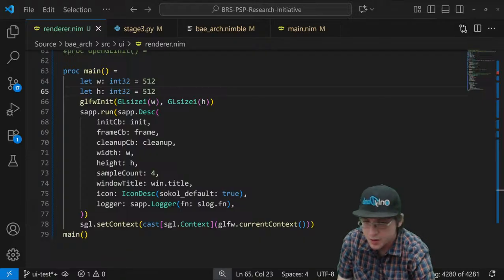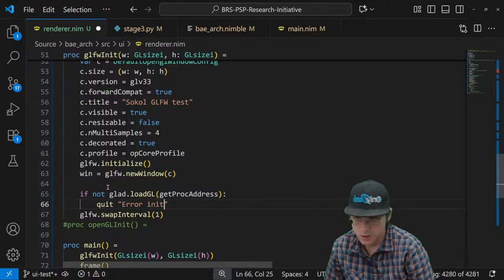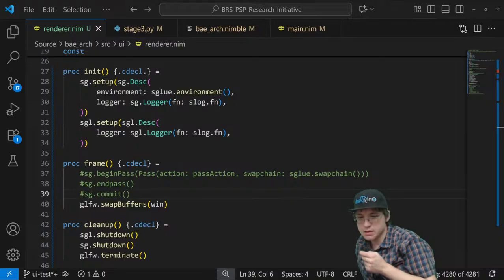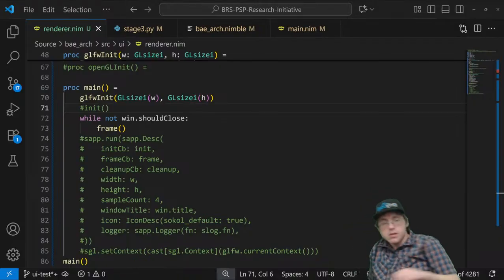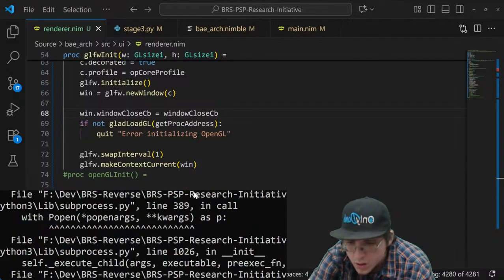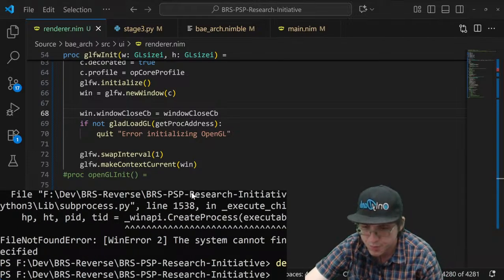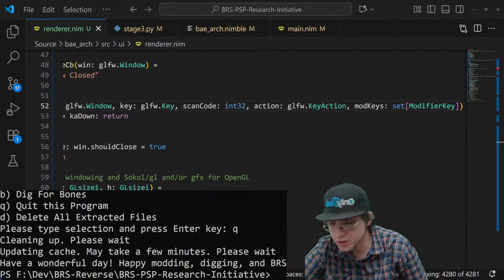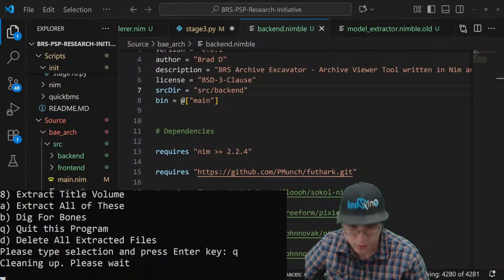BRS PSP Development Stream